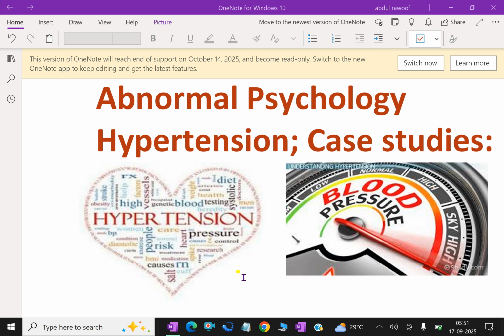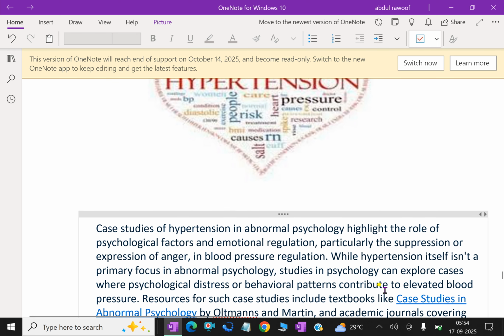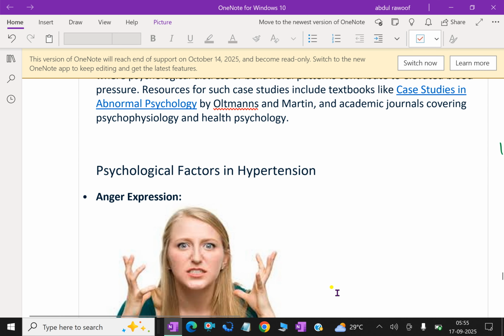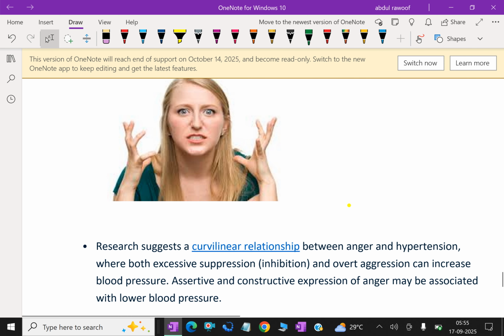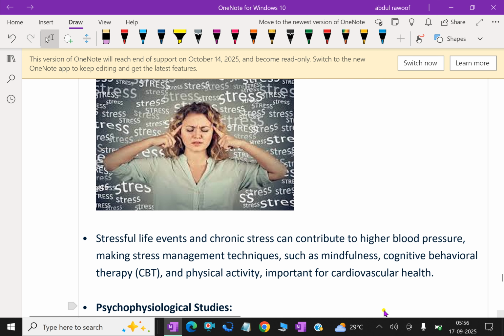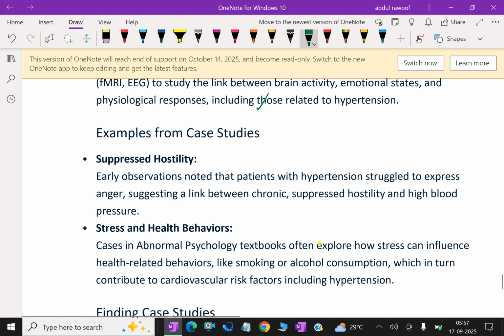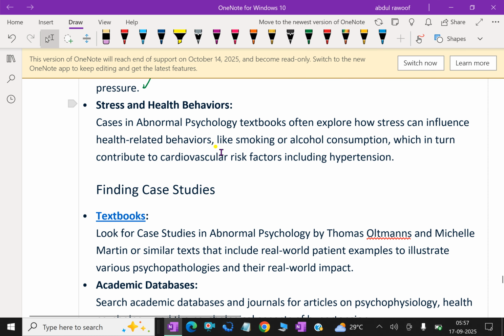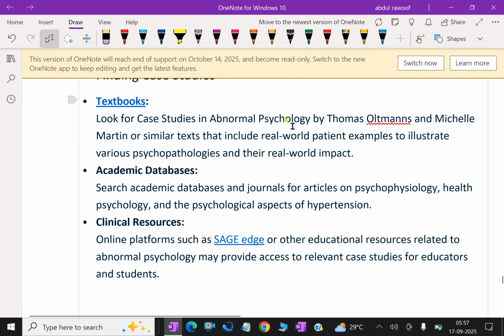Abnormal Psychology Hypertension; Case studies: - 73.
Case studies of hypertension in abnormal psychology highlight the role of psychological factors and emotional regulation, particularly the suppression or expression of anger, in blood pressure regulation. While hypertension itself isn't a primary focus in abnormal psychology, studies in psychology can explore cases where psychological distress or behavioral patterns contribute to elevated blood pressure. Resources for such case studies include textbooks such as Case Studies in Abnormal Psychology by Oltmanns and Martin, as well as academic journals that cover psychophysiology and health psychology.